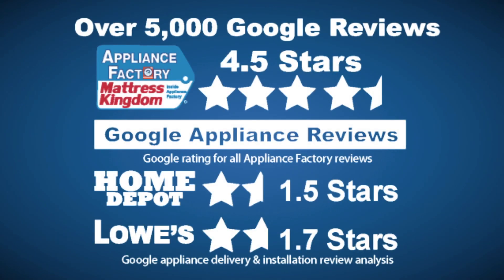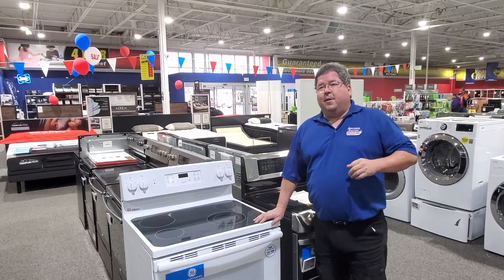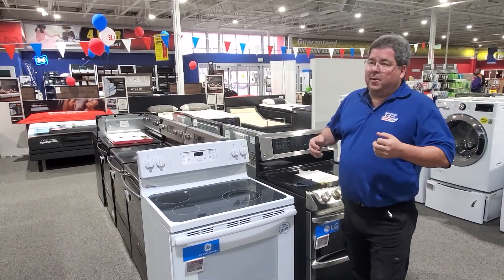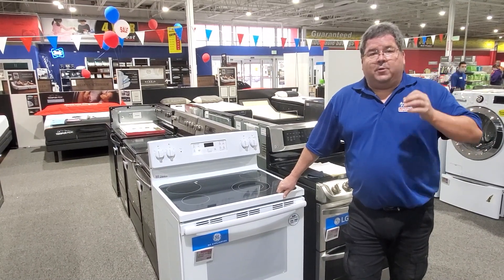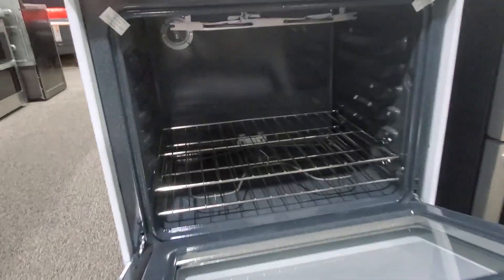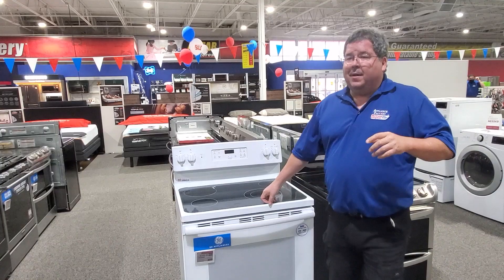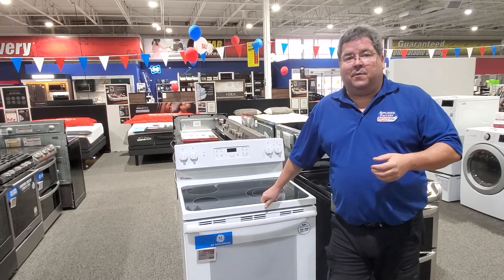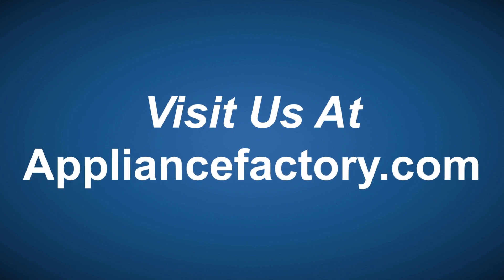When to Clean Your Stove for the Holidays!